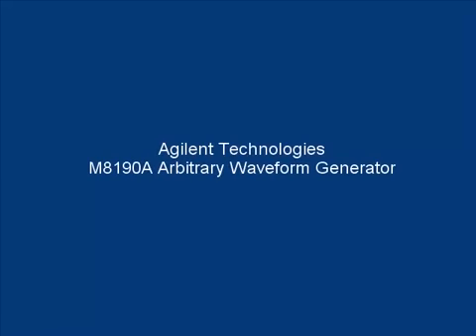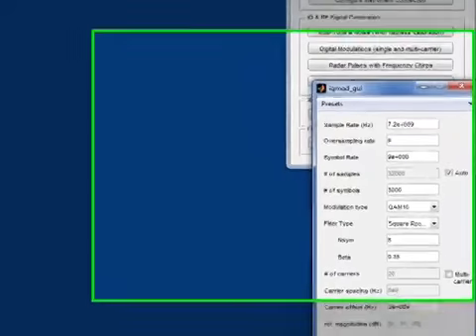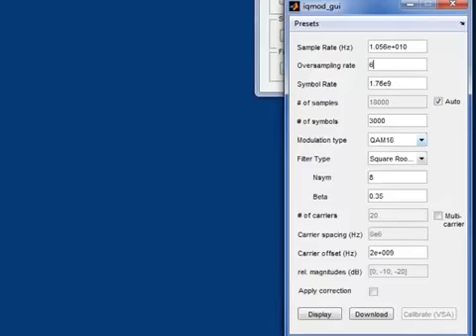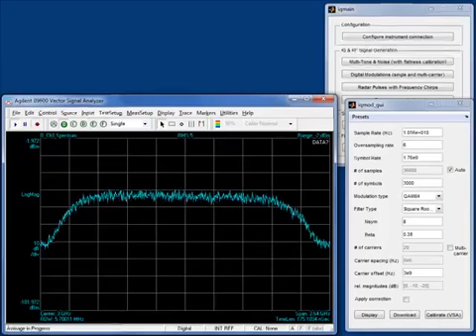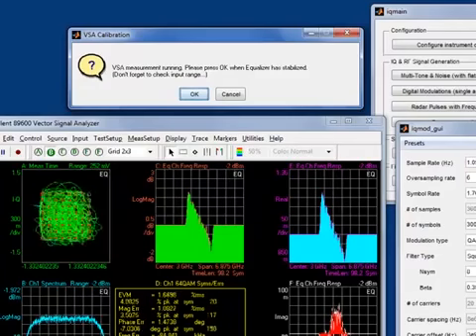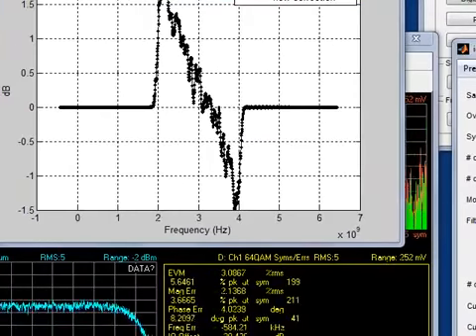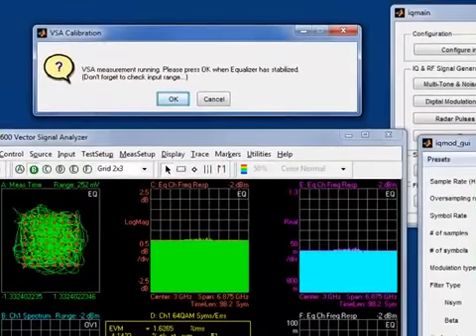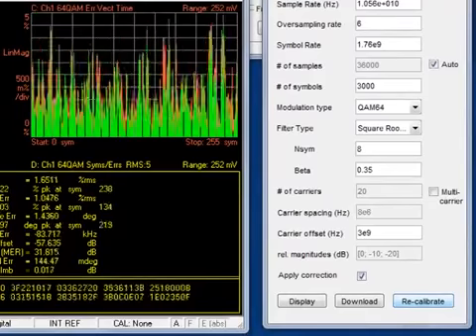QAM w/ Keysight M8190A AXIe AWG